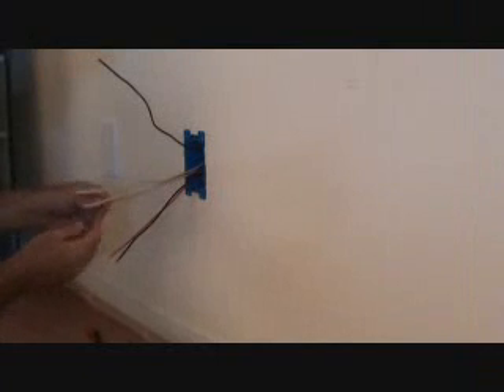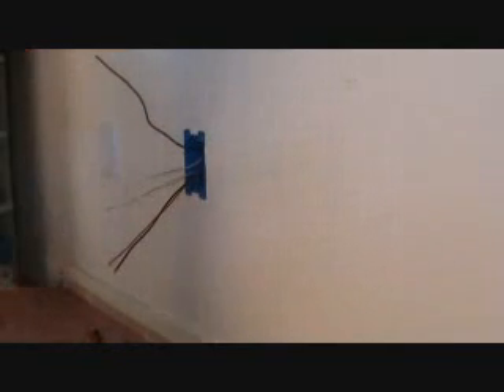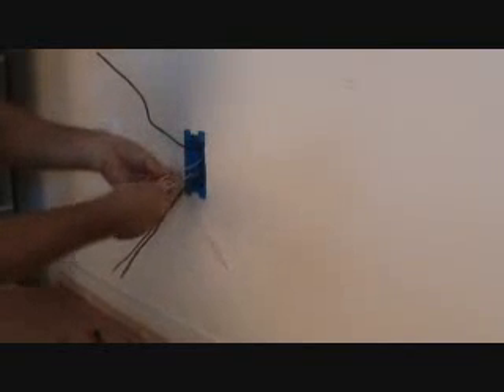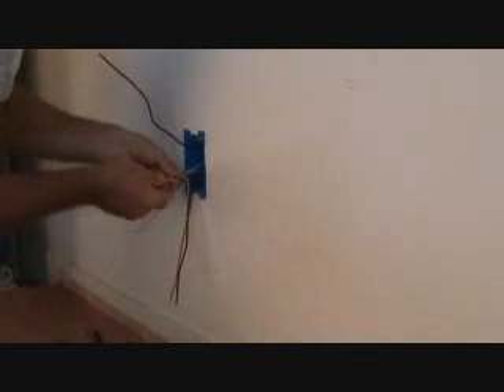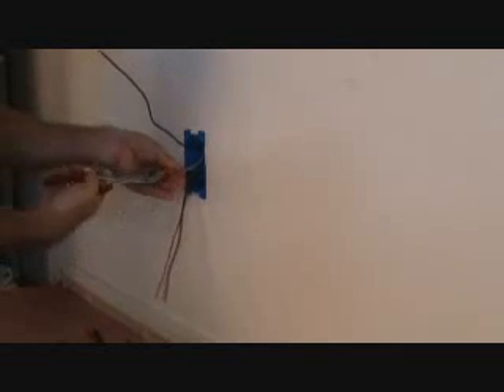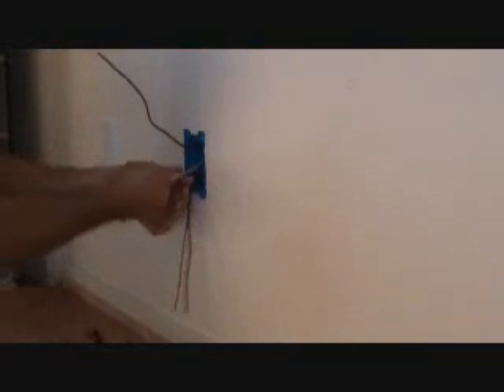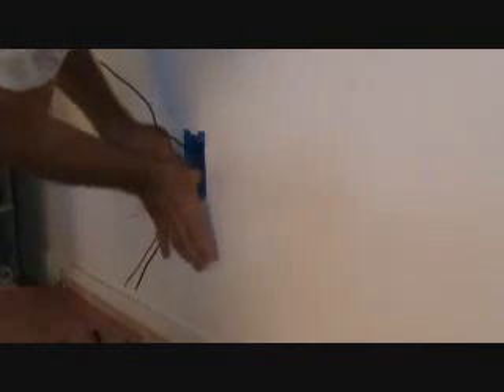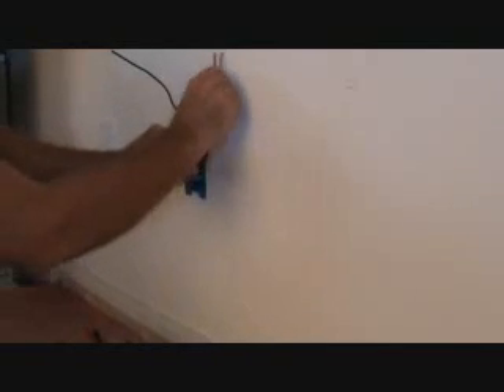How to install a rough wire electrical pigtail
How to install an electrical rough wire pigtail is an important step with your wiring project. If you have 2 wires but you just want one wire coming out of the electrical junction box, you can create a pigtail with a little know how. There's different ways to wire an outlet box so all your pigtails will not be the same but "joe" will start you out with a basic pigtail combining 2 electrical wires into one. How's "joe" going to do that? Watch & learn.